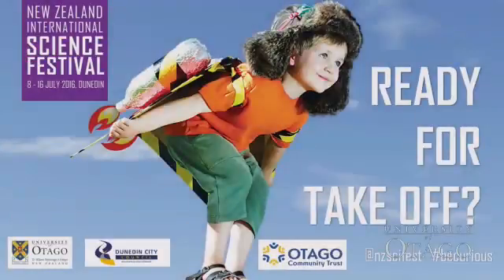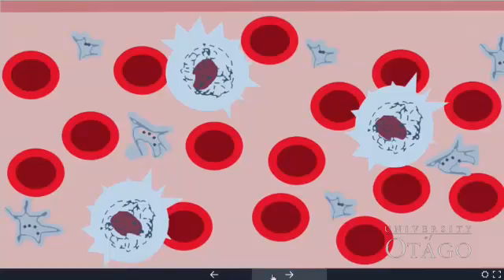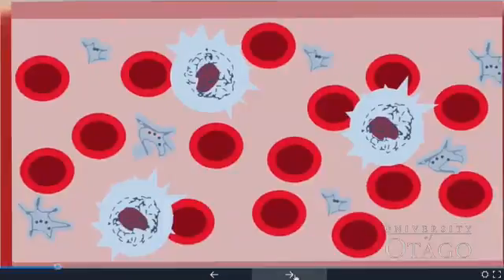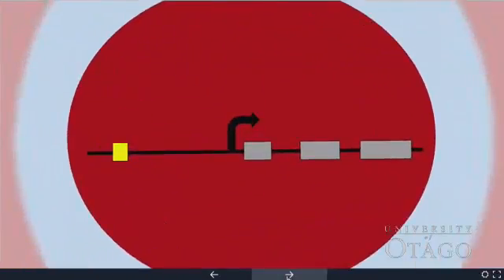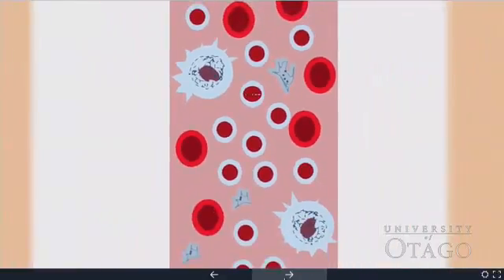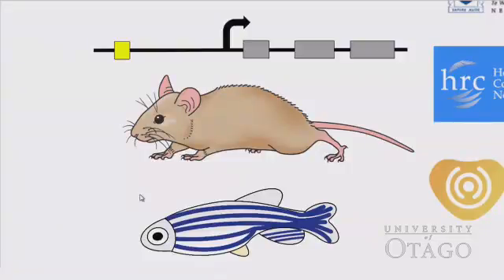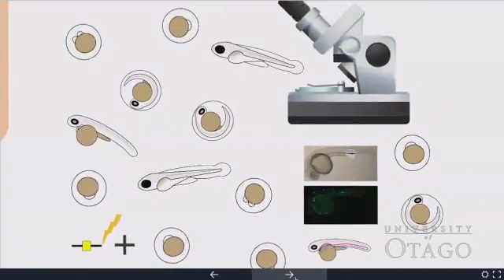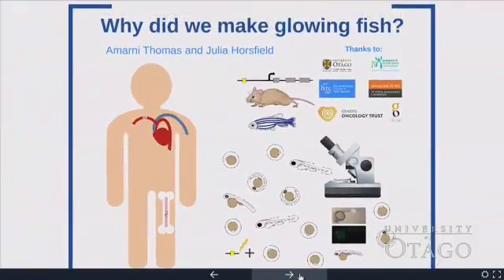Amarni Thomas and Julia Horsfield: NZ International Science Festival 2016